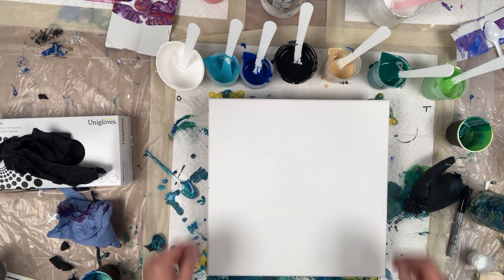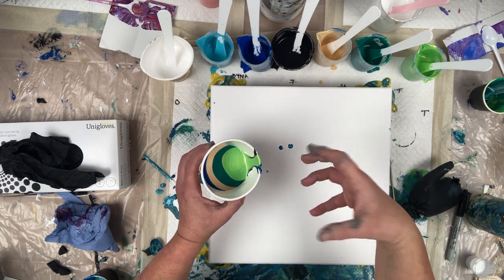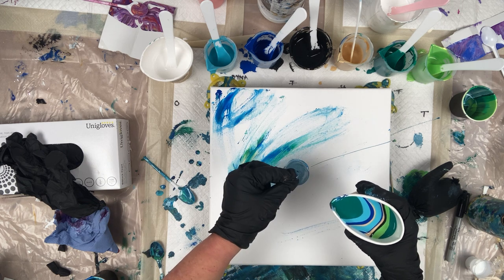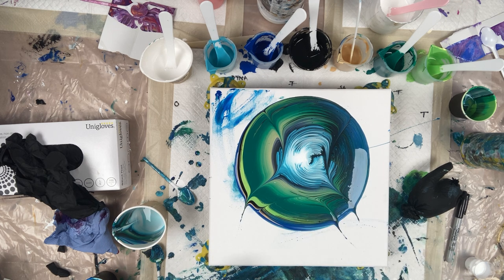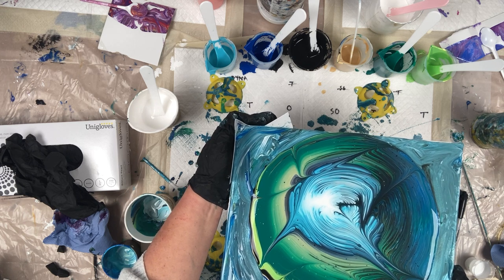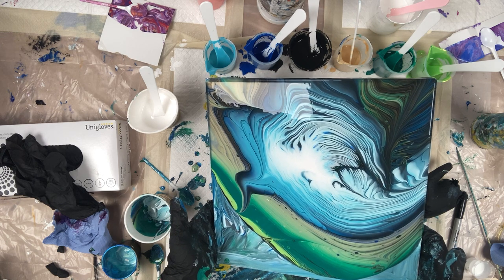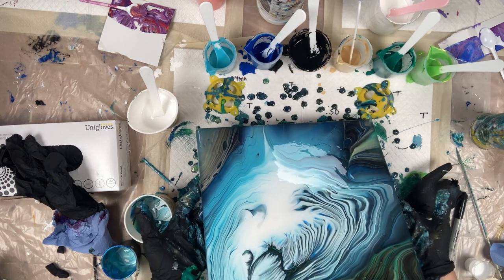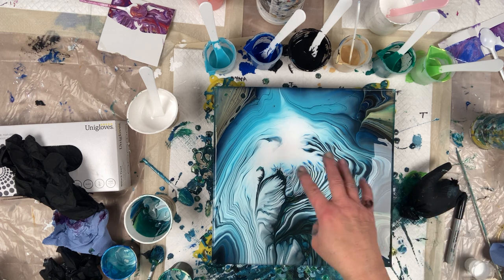BEGINNERS FLUID ART #5 A SIMPLE STRAIGHT POUR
BEGINNERS FLUID ART #5 A SIMPLE STRAIGHT POUR.  This was actually filmed during a workshop demonstration. A straight pour is one of the most simplest fluid art techniques there is giving beautiful effects. In this video I break it down to the very basics and give some pointers as to how to get good results.

00:00 Music Intro
00:10 Hello and Welcome
01:00 Canvas Size and Quantity of Paint
01:29 How to layer a cup for a straight pour
04:01 How to pour the paint onto the canvas
06:06 Torching and dragging a stick through your pain
06:52 Adding a flow extender
08:32 Tilting
14:17 How long do you leave a painting to dry?
15:14 Do you have any questions?
15:23 Dried Results

My Recipes:
POURING MEDIUM:
700ml of PVA Glue mixed with 300ml water.

Paint stands: